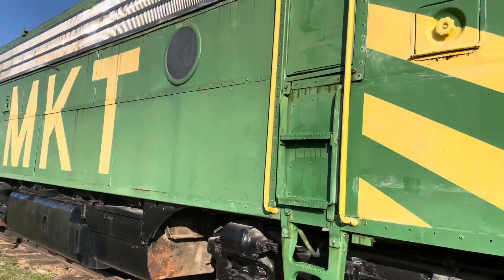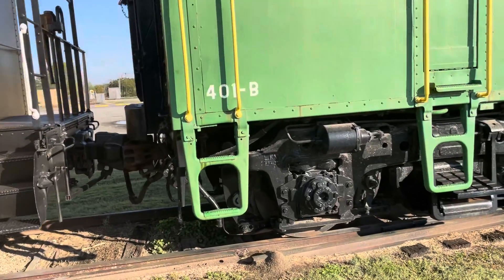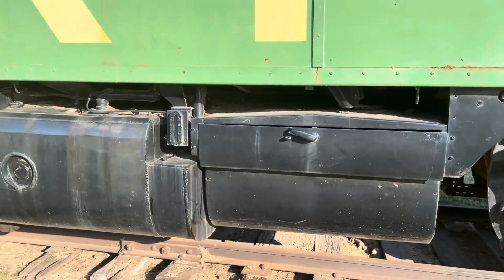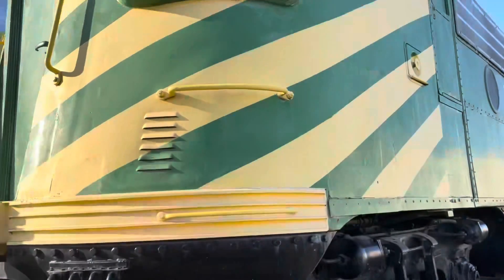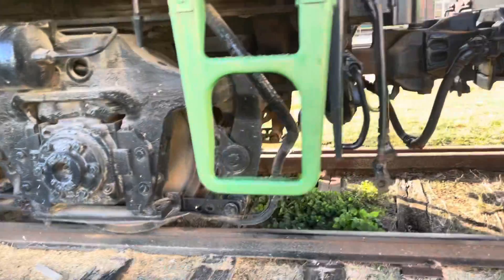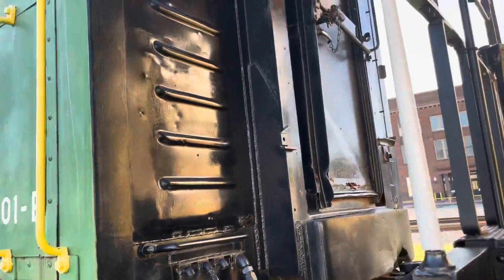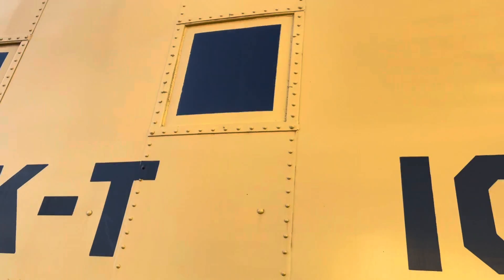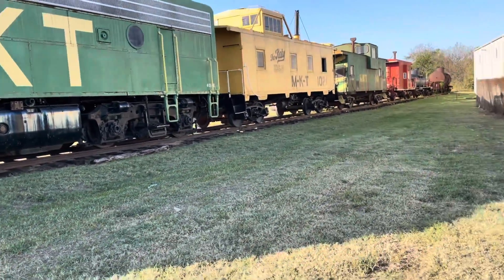Dennison KATY Train Display